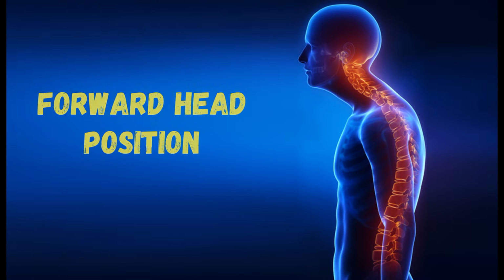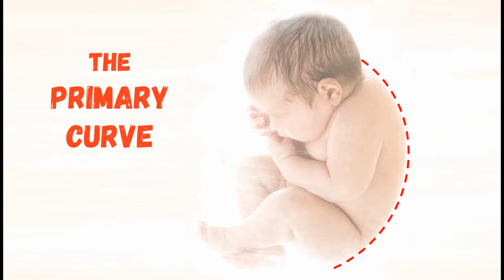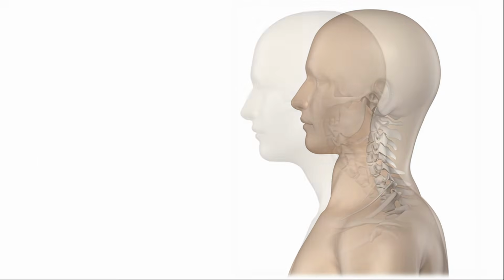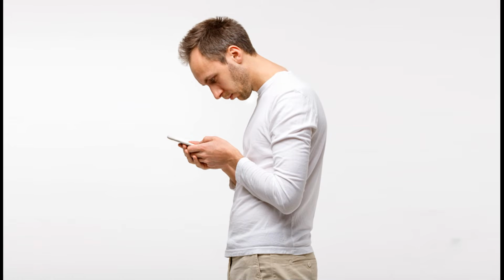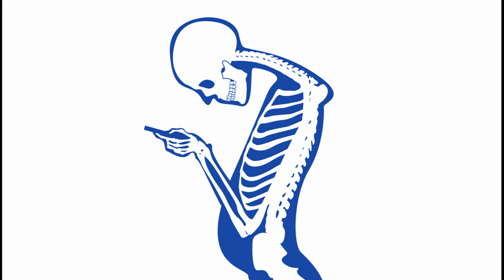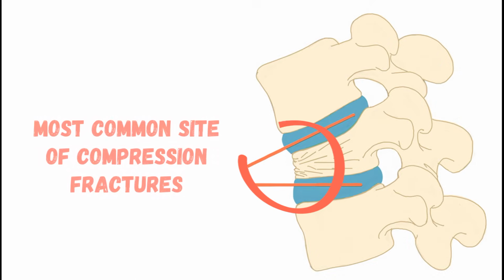How To Reduce Your Risk Of Compression Fractures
ELIMINATE PAIN & TAKE YOUR LIFE BACK!

Creator of The Pain Fix Protocol

Dr. Yoni Whitten is an expert in the art and science of permanent pain resolution.  In addition to his hands-on work with patients since 2006, Dr. Whitten has spent years researching and studying with experts in manual medicine, functional neurology and rehabilitation.

Through his practice he has developed a revolutionary approach to chronic pain. Now, the system that Dr. Whitten developed has been codified and is available to chronic pain sufferers around the world. The Pain Fix Protocol, blends the latest scientific research with essential concepts from the fields of natural movement, evolutionary health, nutrition, structural hygiene, self-care and human performance.